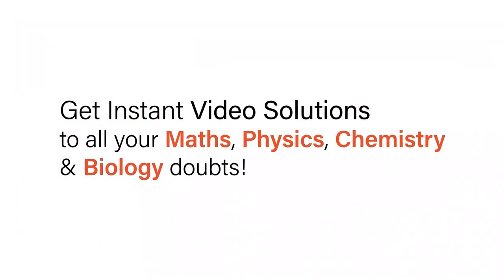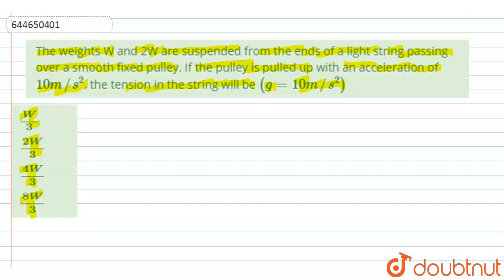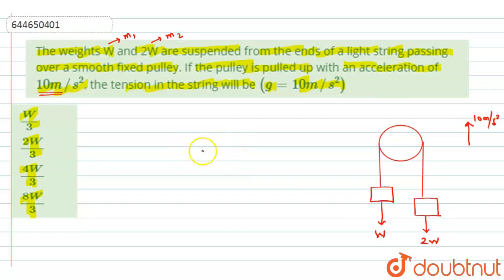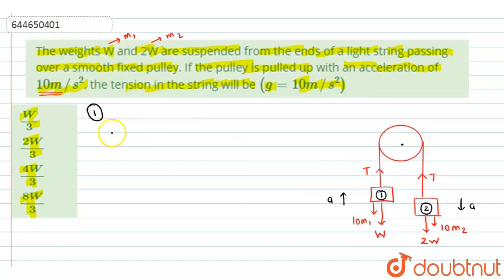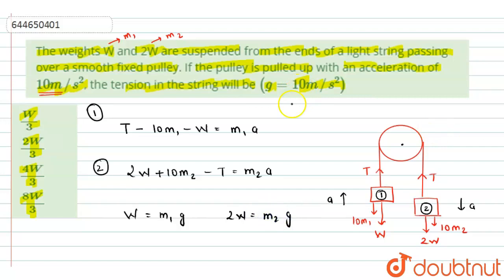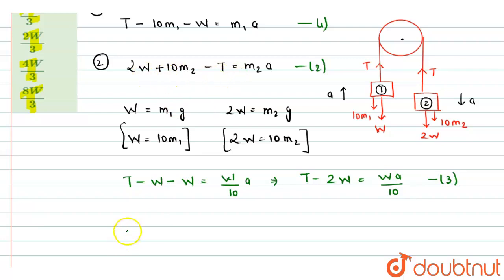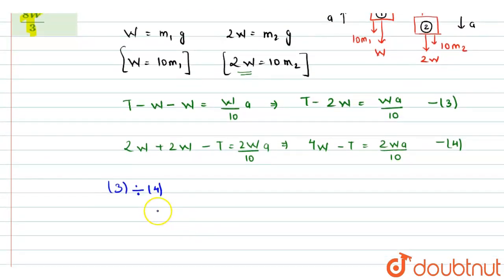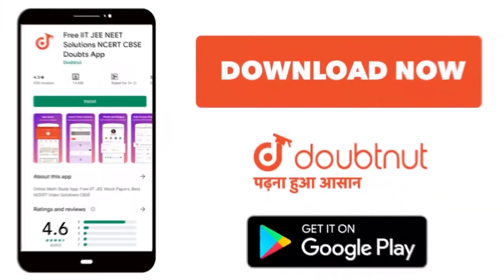The weights W and 2W are suspended from the ends of a light string passing over a smooth fixed p...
The weights W and 2W are suspended from the ends of a light string passing over a smooth fixed pulley. If the pulley is pulled up with an acceleration of 10 m//s^(2), the tension in the string will be ( g = 10 m//s^(2))
Class: 12
Subject: PHYSICS
Chapter: LAWS OF MOTION
Board:IIT JEE

👉 Have Any Query? Ask Us.